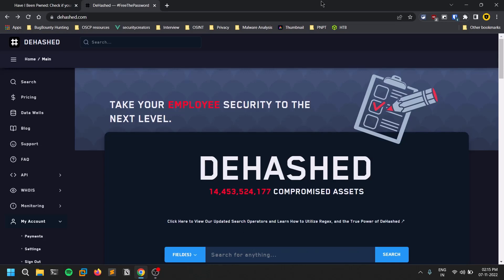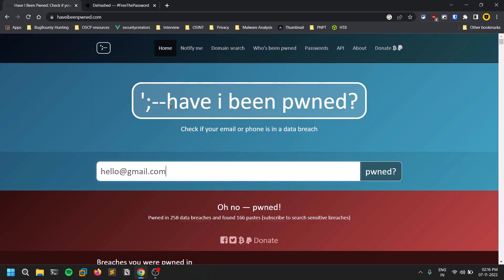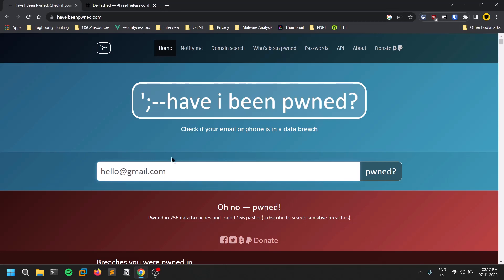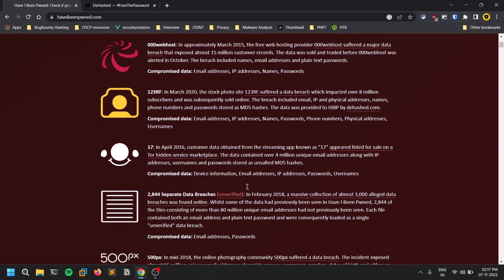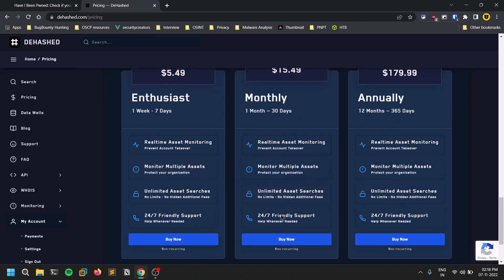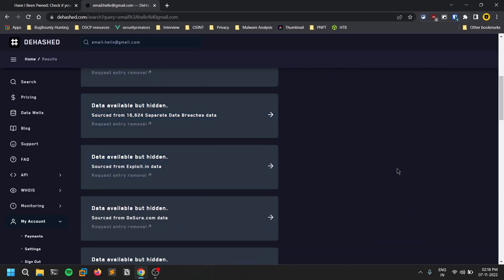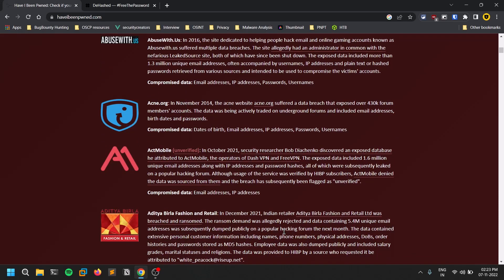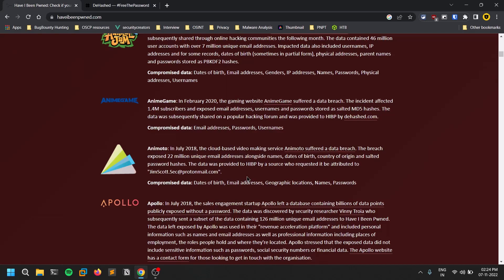Dehashed || A Data Breah Search engine